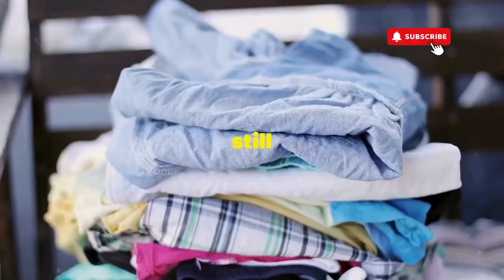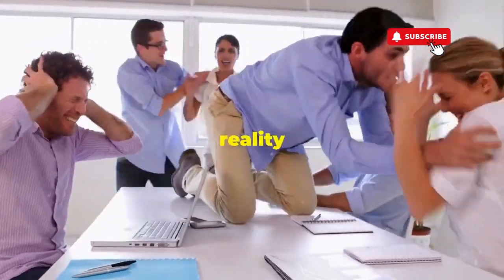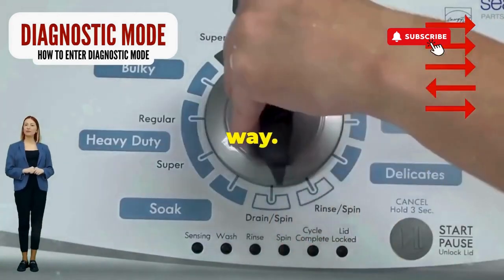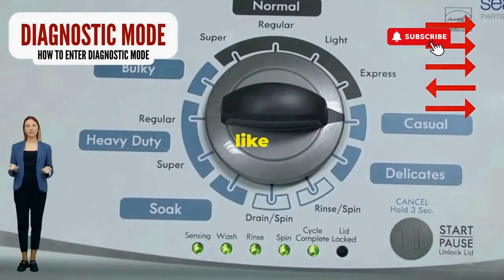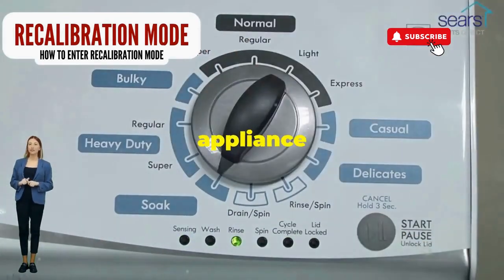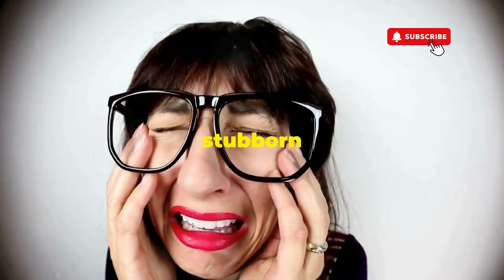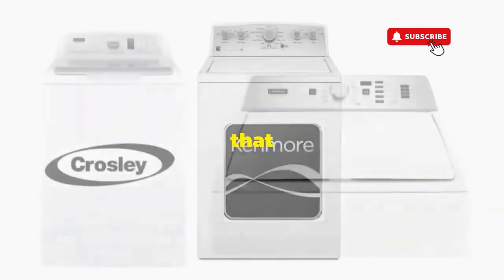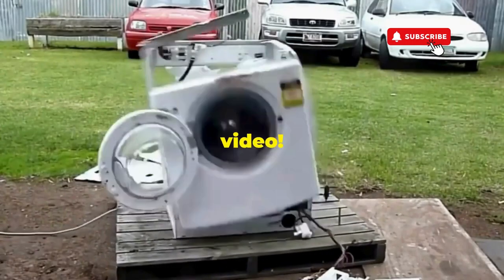Roper Washing Machine Won't Rinse Get It Back to Perfect Rinsing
Vertical Modular Washer Repair Bible :
STEP 1: Recalibrate
STEP 2: Pull Codes
STEP 3: Read Codes
STEP 4: Replace Part

matter!

FREE VMW Bible If your Roper Washing Machine won't rinse, don't worry! In this video, we'll show you how to get it back to perfect rinsing in no time. Say goodbye to laundry troubles!